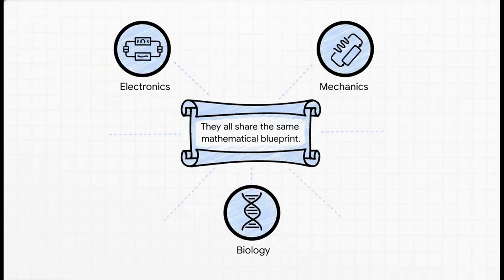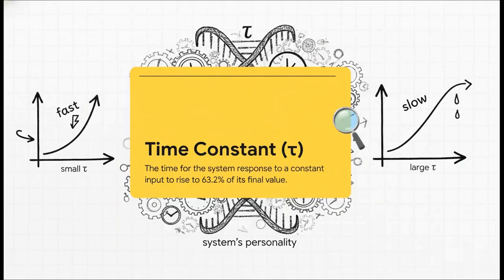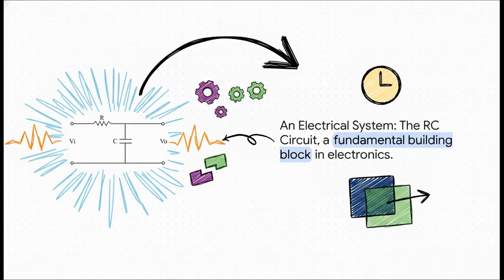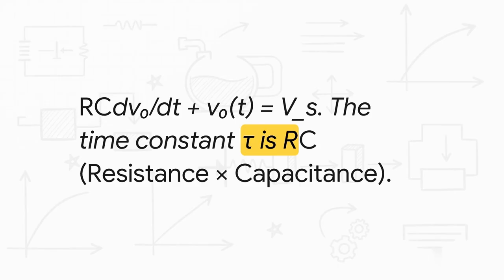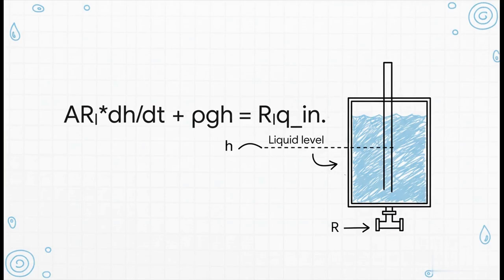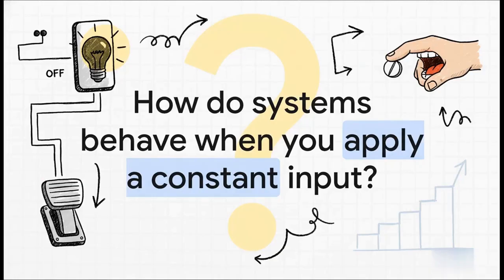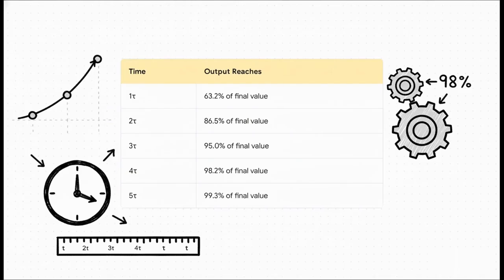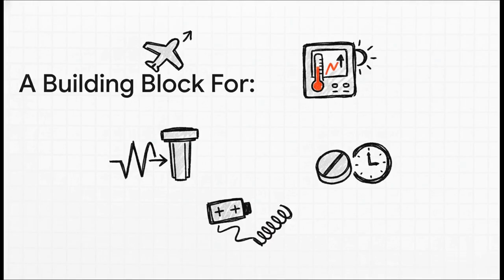The Universal Blueprint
Dynamics and Modeling of First-Order Control Systems
Methods and Models of Structural Reliability and Dynamics